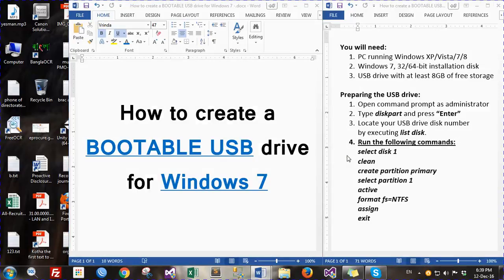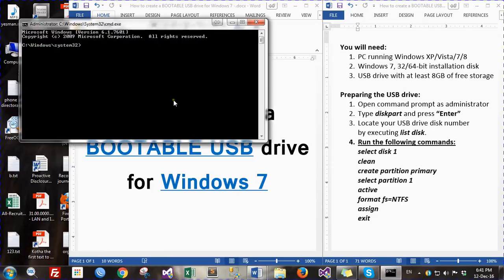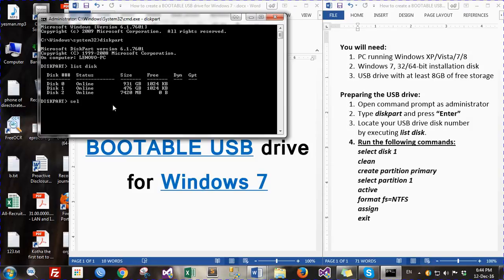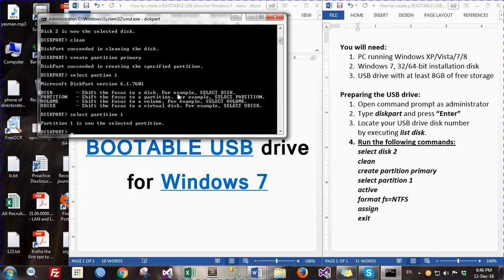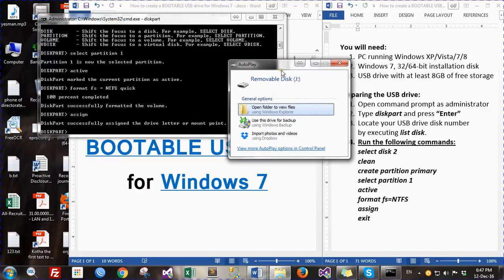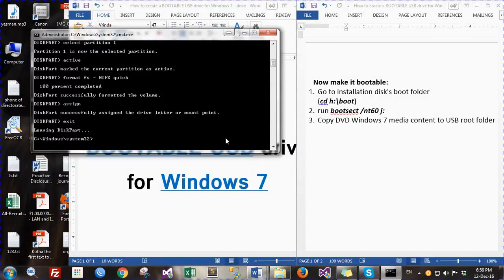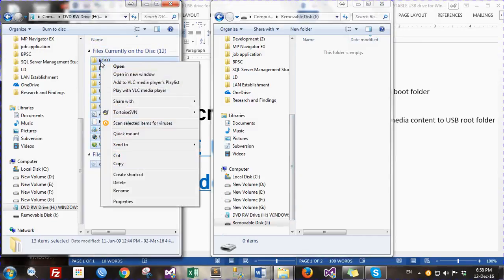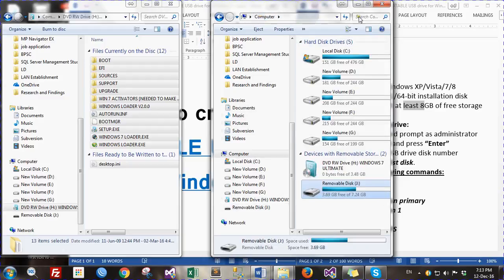How to create a BOOTABLE USB drive for Windows 7